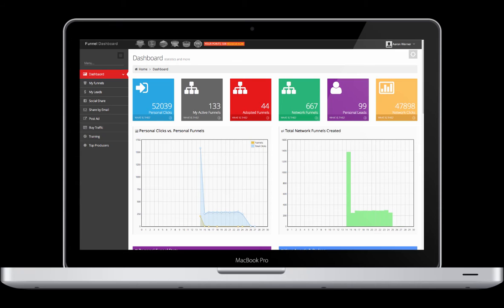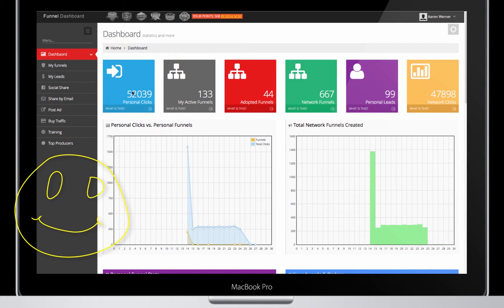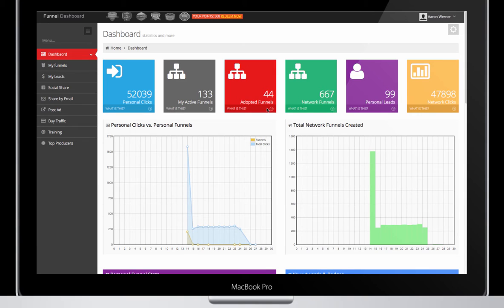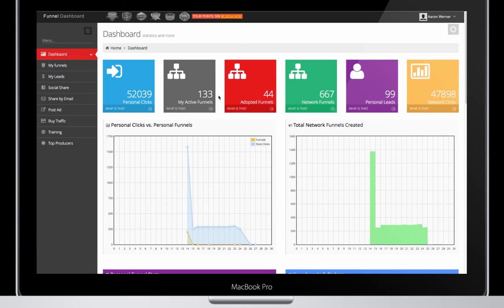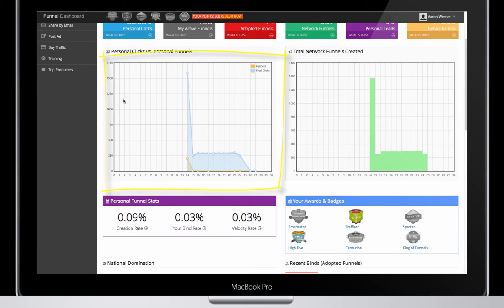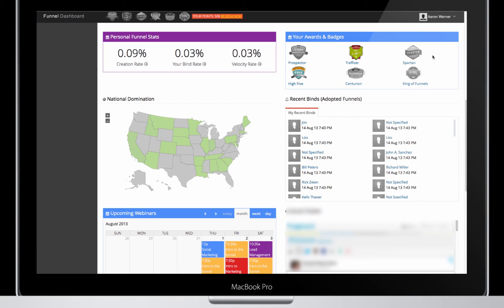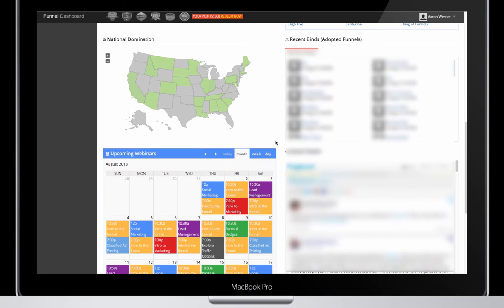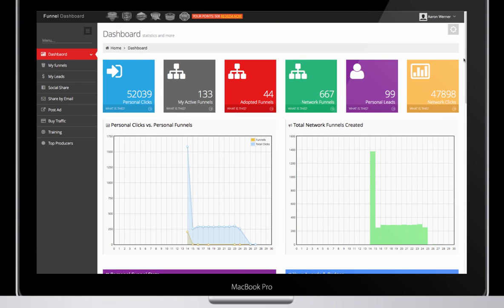dashboard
Viral Sales Funnel